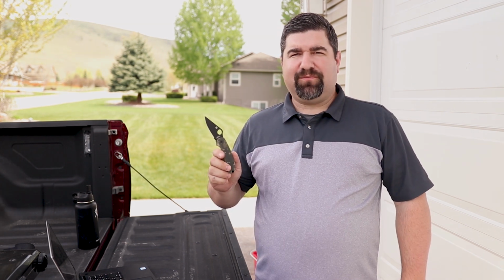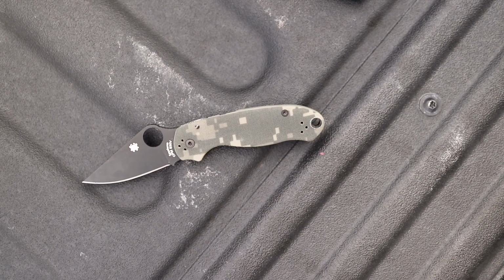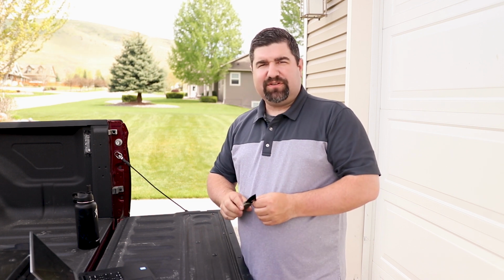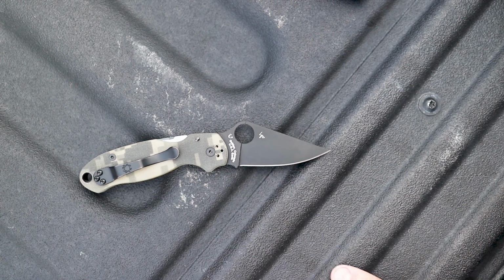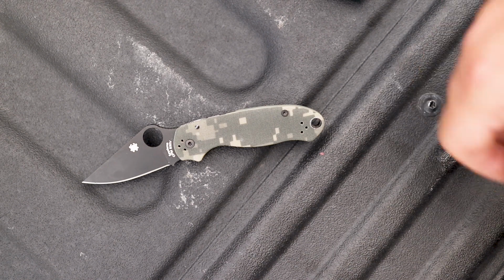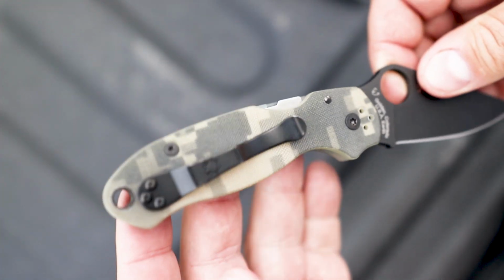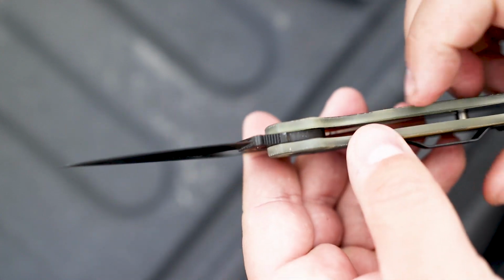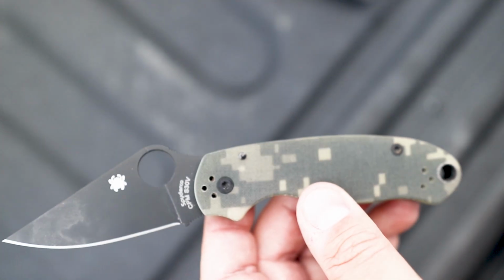Spyderco Para 3 | Perfect Pocket Knife?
This Para 3 model has a Digi Camo G-10 handle and a black finished blade with a plain edge.

The Para 3 is a more compact version of Spyderco's immensely popular Paramilitary 2. It features the same high-strength Compression Lock, textured G-10 scales, and a scaled-down, full-flat ground CPM-S30V blade. This is another solid design from Spyderco that's sure to please those who love the PM2, but prefer shorter blades or live in areas with blade-length restrictions.

Features:
CPM-S30V blade offers exceptional cutting power and edge retention.
Ergonomic textured G-10 handle offers heightened comfort and grip strength.
Four-position pocket clip and a lanyard hole provides numerous carry options.

My Company - On The Fly Digital Marketing - ontheflydigital.com